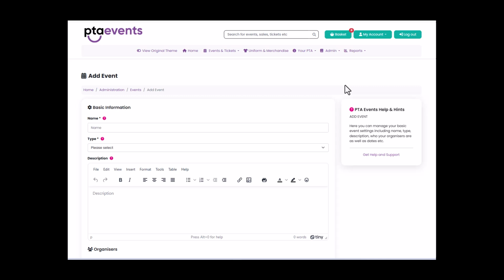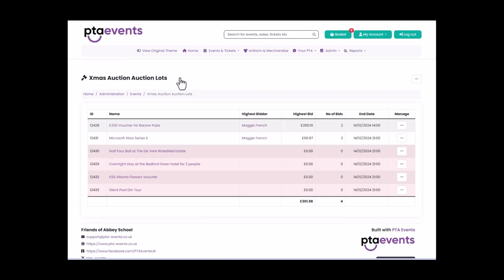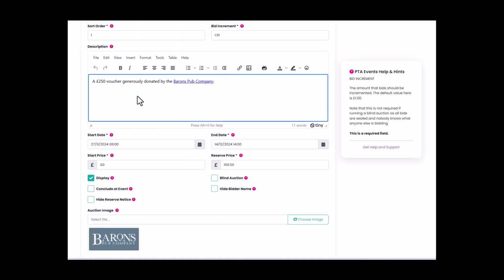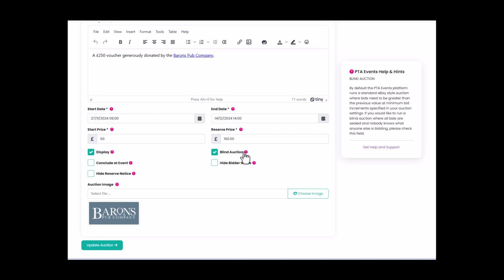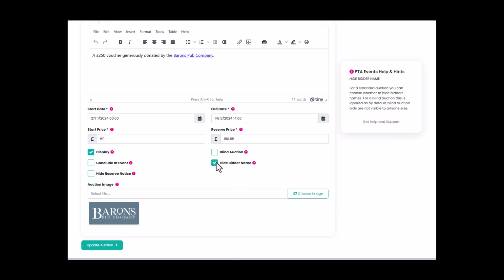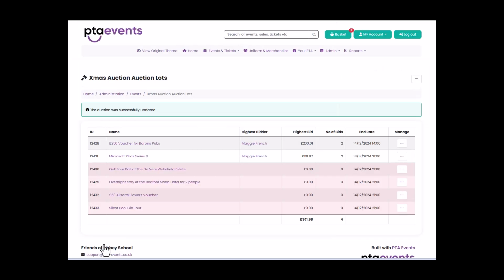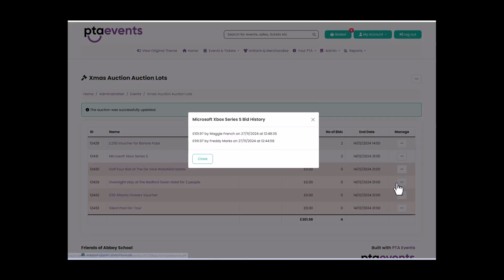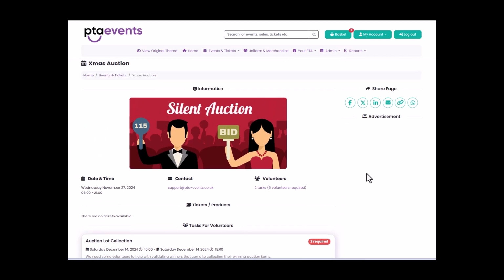PTA Events Tutorials - Is it possible to run an online auction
Learn how to run an online auction on your PTA Events website